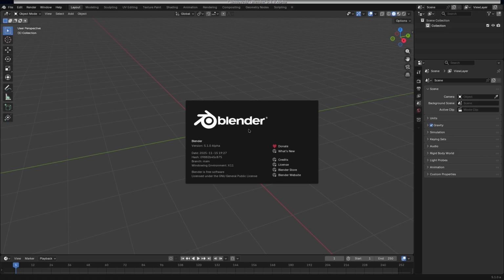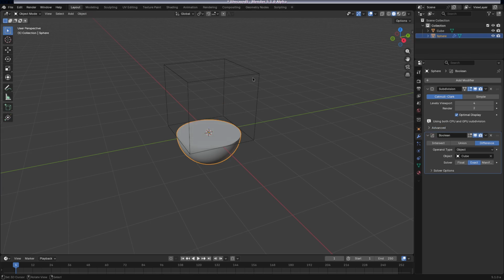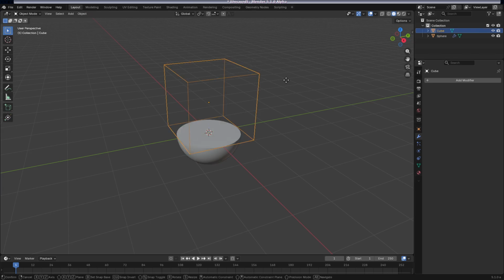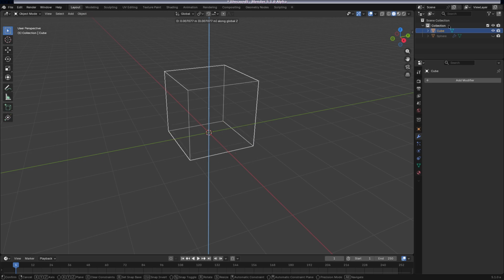[SOLVED] Blender hidden objects slow the scene down during modelling operations - 5.1.0 and over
SOLUTION by Nika Kutsniashvili:
"Hiding an object doesn't stop the evaluation and it's on a purpose, evaluated object, though hidden might be useful.
If you want to hide objects and exclude them from evaluation you should use "Hide Viewport" setting, instead of an eye icon."

**System Information**
Operating system:
`Arch Linux 6.17.8-arch1-1 #1 SMP PREEMPT_DYNAMIC`, but tried also on `Windows 11`
Graphics cards tested:
- NVIDIA 3070
- NVIDIA 3070+3060
- NVIDIA 1050Ti (Windows)

**Blender Version**
- `4.5.3 LTS` | `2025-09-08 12:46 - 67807e1800cc`
- up to `5.1.0 Alpha` | `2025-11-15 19:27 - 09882b45c875`

Worked: not working, haven't tested older versions than 4.5 tho...

**Short description of error**
When a boolean operation is applied to an object with many vertices, and this is then hidden, the boolean operations continue to be applied, slowing the interface down. It happens if either the simple object is isolated, or the sphere is hidden.

**Exact steps for others to reproduce the error**
1. Create a sphere
2. subdivide it to make it heavy (4 times+)
3. create a cube and move it up 1 BU
4. add a boolean operation to the sphere, i.e. default difference
5. select the cube as boolean object
6. move the cube and notice the sluggishness
7. either hide the sphere to move the cube freely, or isolate it
8. notice how the cube is sluggish, even if the heavy sphere is hidden or not visible.

**Expected behavior**
The cube should move freely, until the sphere is visible again.

☆ If you liked this video, we could share a coffee ☕️🙂
if you feel to!